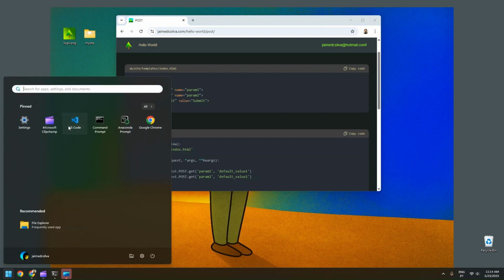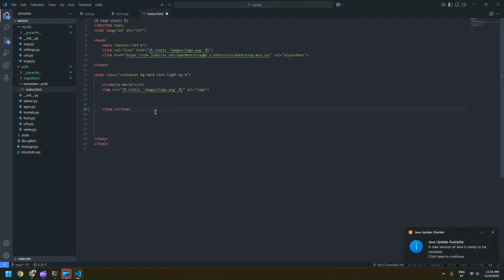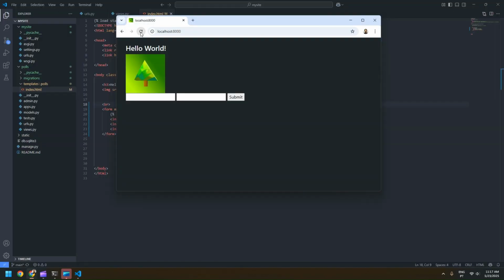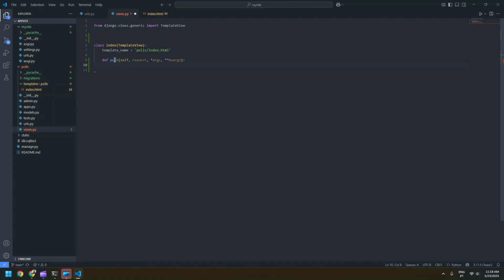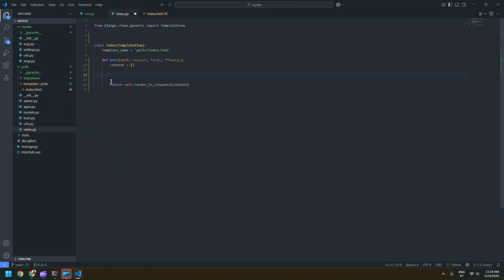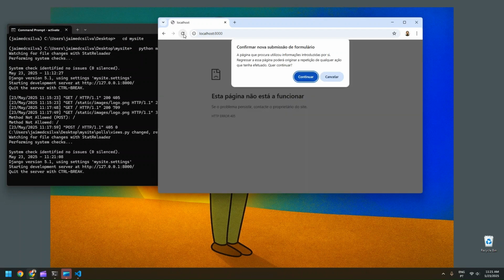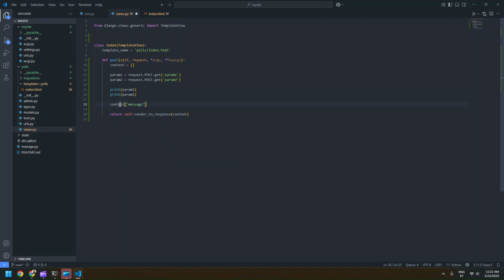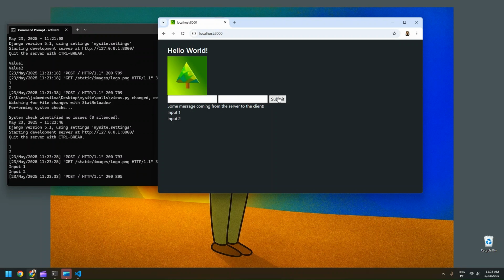Django POST Request | Complete Beginner's Guide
🎓 Django Tutorial: Handling POST Requests with TemplateView
🔧 Learn how to create a simple HTML form and handle form submissions using Django's TemplateView!

In this tutorial, we walk through the basics of capturing form data in Django using the POST method. You'll learn:

✅ How to build an HTML form with CSRF protection
✅ How to use Django's TemplateView to handle POST requests
✅ How to retrieve form data from request.POST
✅ How to pass data back to the template using the context

📝 Code Overview:
📁 index.html: A simple form with two input fields (param1 and param2)
📁 views.py: A Django class-based view that processes the submitted data and renders it back to the template

Perfect for Django beginners or anyone looking to solidify their understanding of form handling in class-based views.

📂 Full Code Included in the Video!